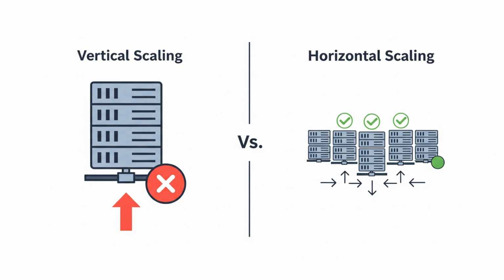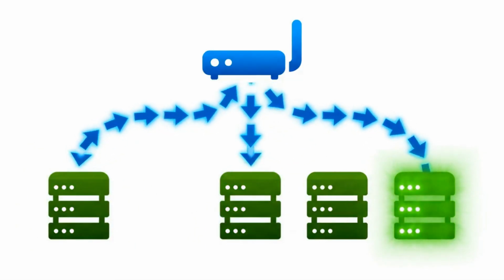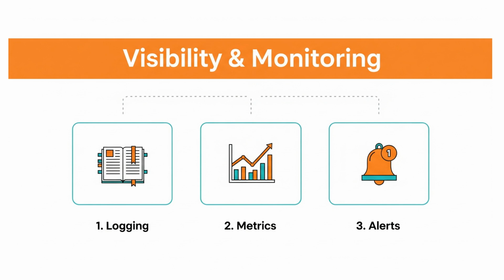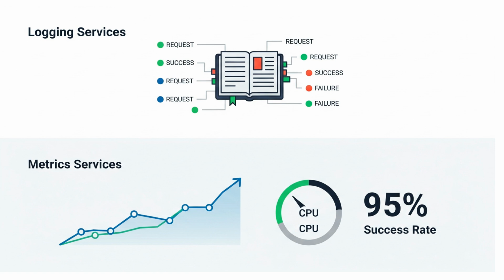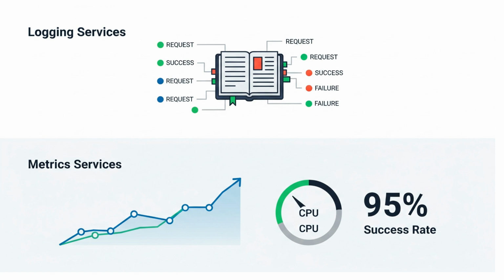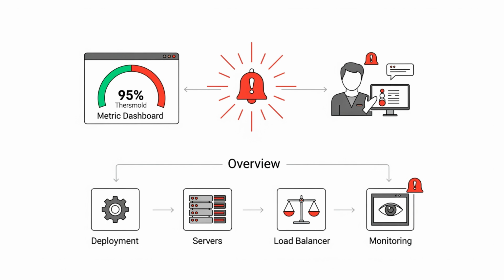High-Level Application Architecture Explained in 2 Minutes | Production App Deployment & Scaling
🚀 Master the fundamentals of high-level application architecture for production apps in just 2 minutes!

This animated explainer breaks down everything you need to know about building stable, scalable systems that handle real-world traffic. Perfect for developers, software engineers, and anyone learning system design.

⏱️ TIMESTAMPS:
0:00 - Introduction: What is Production App Architecture?
0:20 - Core Structure: Servers, CI/CD Pipeline & Deployment
0:39 - Persistent Storage: Why Your Database Matters
0:52 - Scaling Strategies: Vertical vs Horizontal Scaling
1:09 - Load Balancers: The Traffic Director Explained
1:17 - Monitoring & Visibility: Keeping Your App Healthy
1:29 - Logging & Metrics Services Breakdown
1:48 - Alerting Systems: Catching Problems Before Users Do

🎯 WHAT YOU'LL LEARN:
✅ Core building blocks of production applications
✅ How CI/CD pipelines deploy your code automatically
✅ The difference between vertical and horizontal scaling
✅ Why load balancers are essential for handling traffic
✅ How logging, metrics, and alerting keep systems reliable
✅ Best practices for designing large-scale, stable systems

💡 KEY CONCEPTS COVERED:
- Application servers and deployment processes
- Persistent storage and database architecture
- Horizontal scaling vs vertical scaling
- Load balancing for distributed systems
- Logging services and detailed request tracking
- Metrics monitoring (CPU, success rates, performance)
- Alerting systems and automated notifications
- Production-ready system design principles

- DevOps professionals
- Computer science students
- Anyone learning system design
- Tech interview preparation
- Backend developers building scalable apps